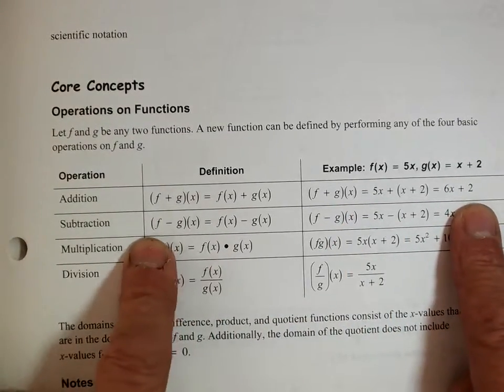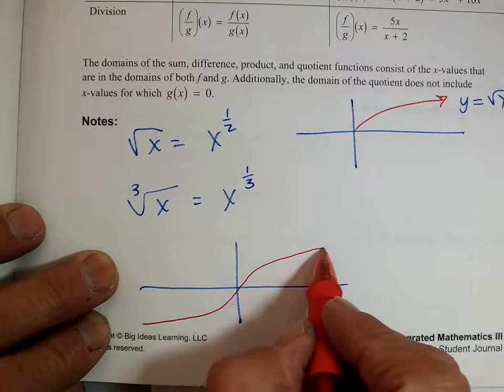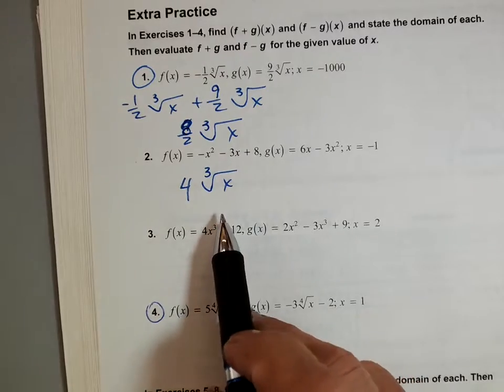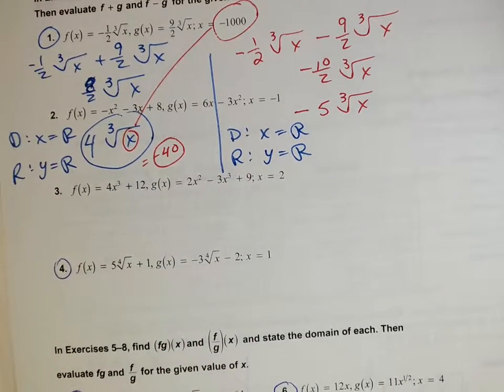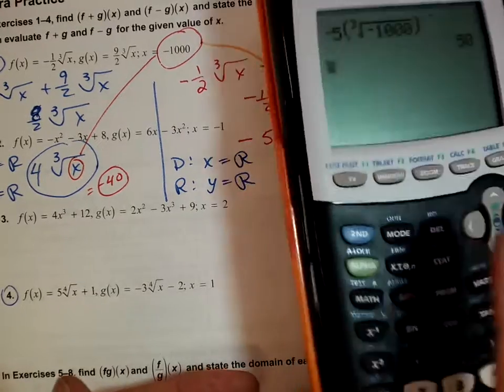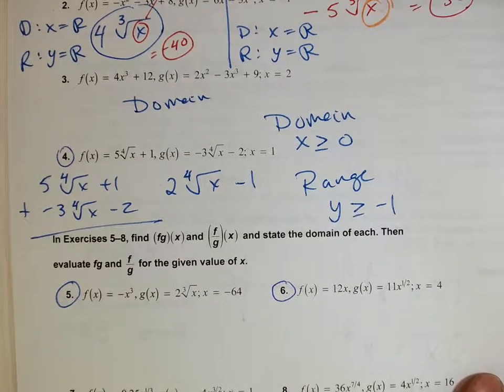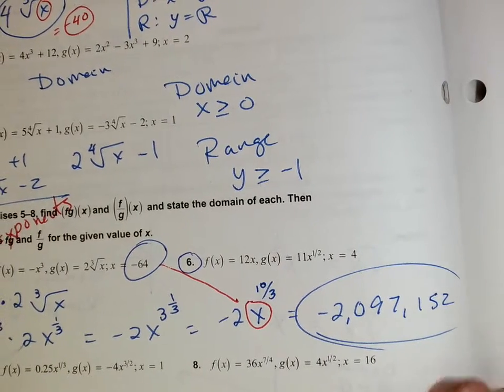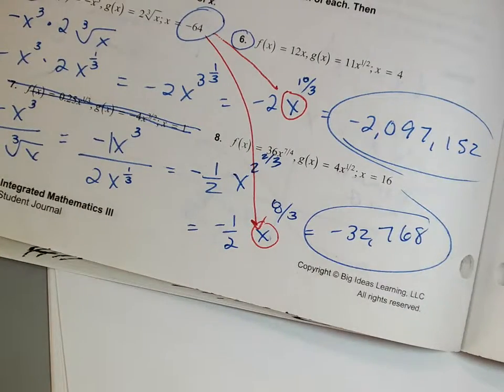4 6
Description